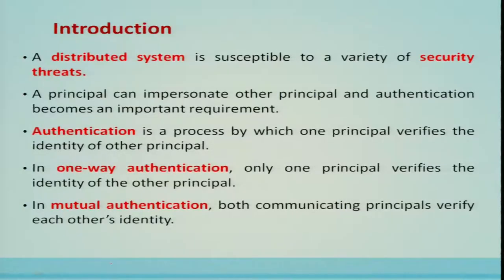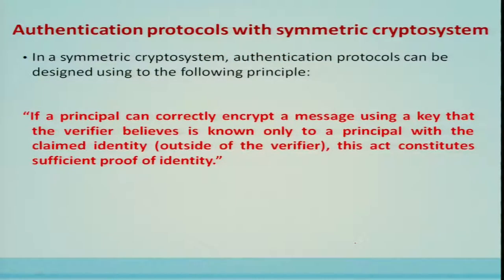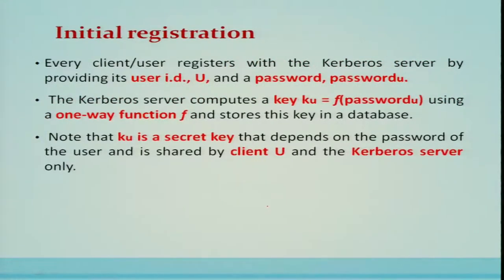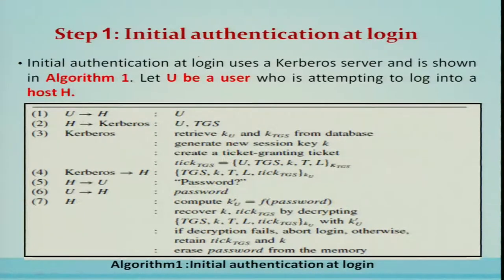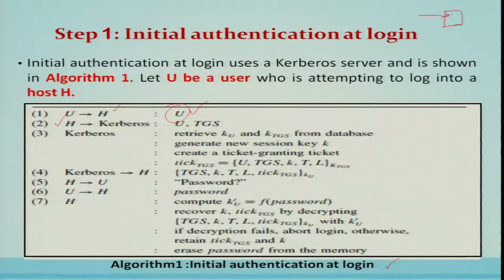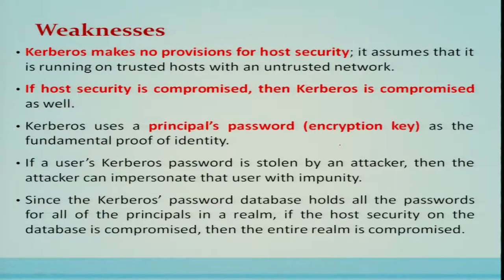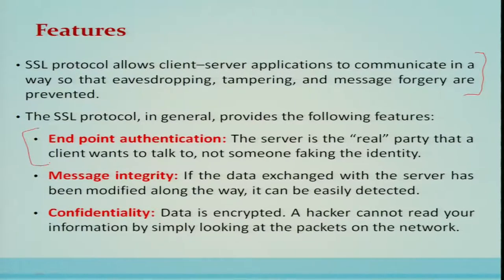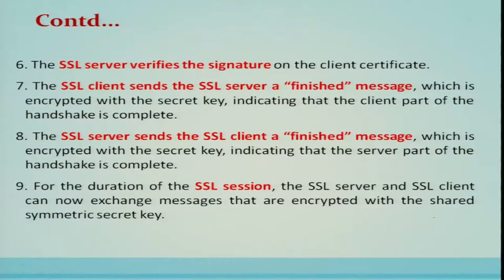Authentication in Distributed Systems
This lecture covers the following topics:

Background and definitions
Case Studies:
Kerberos Protocol
Secure Socket Layer (SSL) Protocol